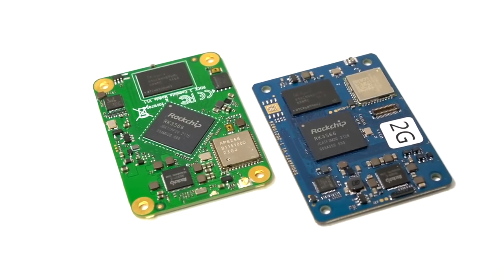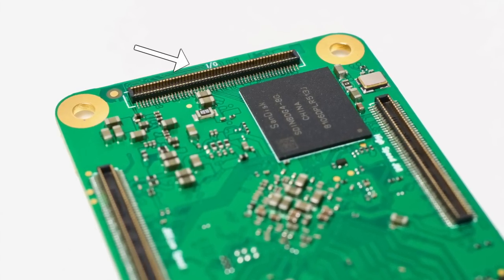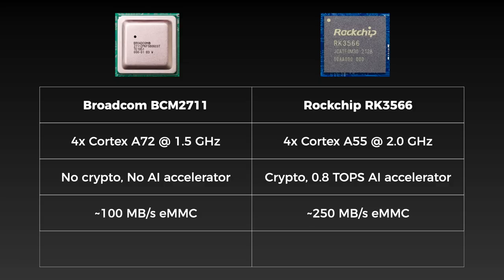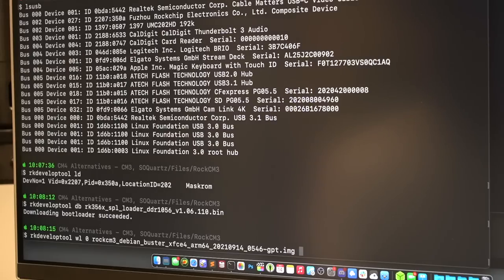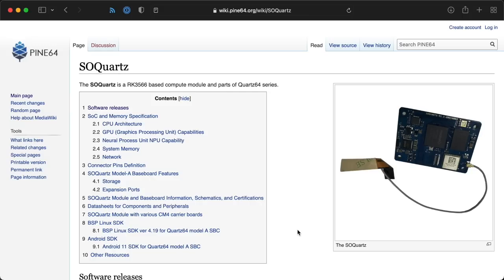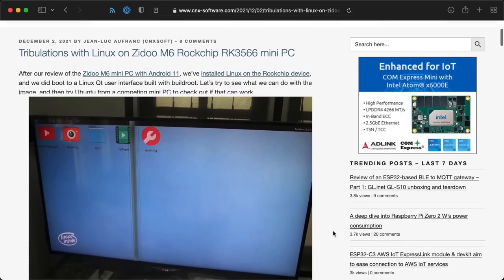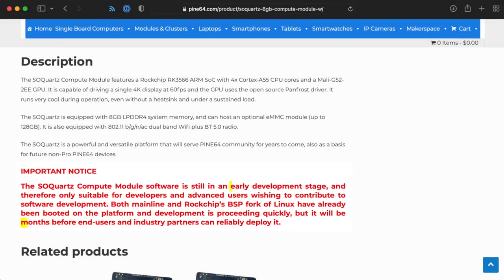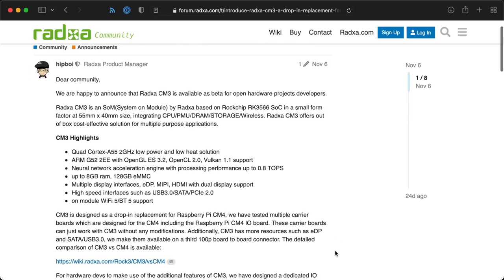Can these boards replace the Raspberry Pi CM4?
There are two new Rockchip RK3566-based Compute Module 4 competitors, the Radxa CM3, and the Pine64 SOQuartz. Should you go buy one of these instead of a Raspberry Pi?

Maybe, but not yet. I'll explain why.

Contents:

00:00 - Move over, Pi
01:02 - RK3566 and special features
02:10 - Expectations vs Reality
04:09 - The problem...
06:44 - There's still hope!